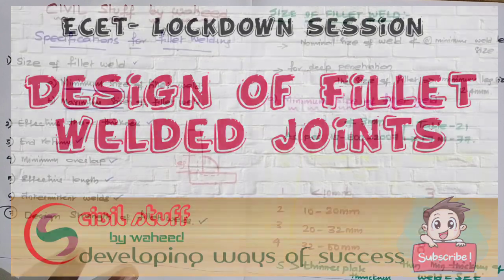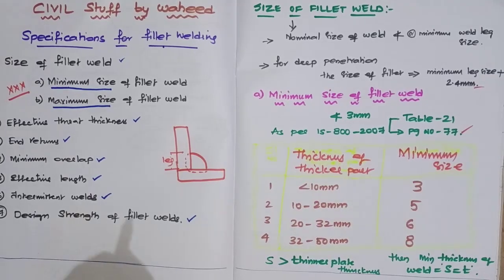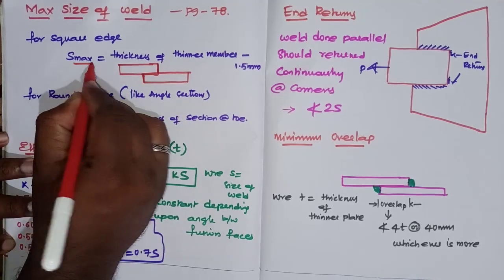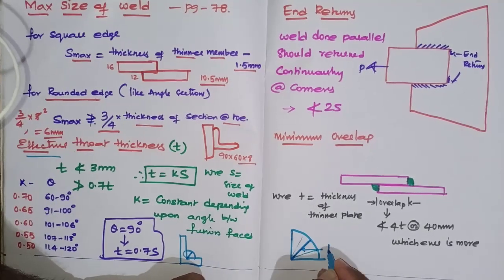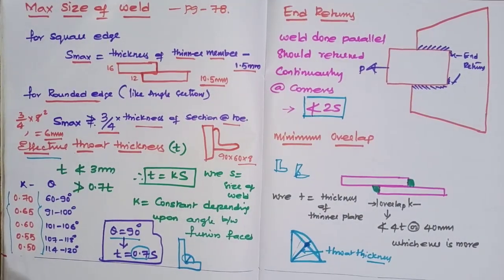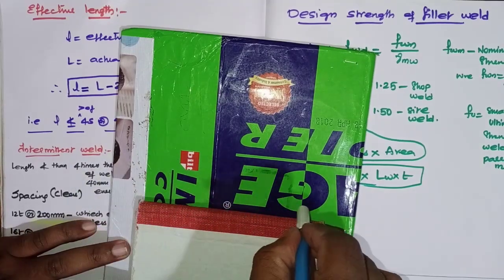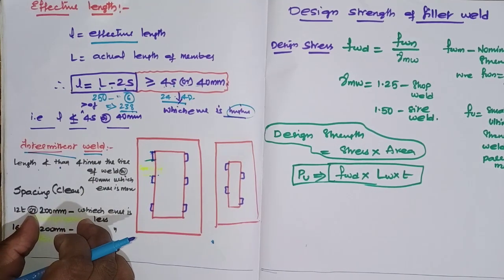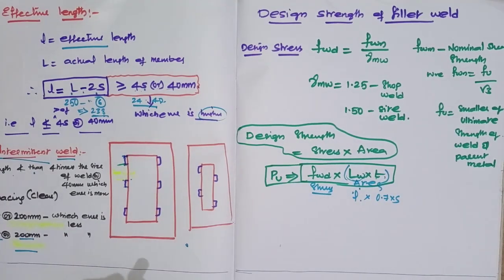Design of Fillet welded Joints| Diploma| Ecet | Civil Engg| Design of Steel Structures | Waheed sir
Ecet Civil Engineering
Fillet welded Joints

Please mention in comment box if u have any doughts in any subject so that I I'll choose your dought as content for my next video. Thank u